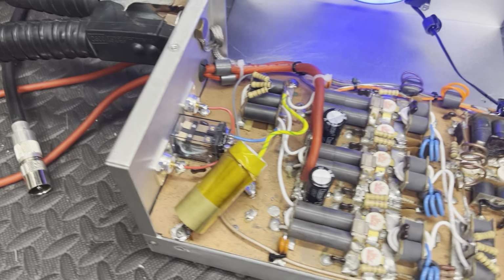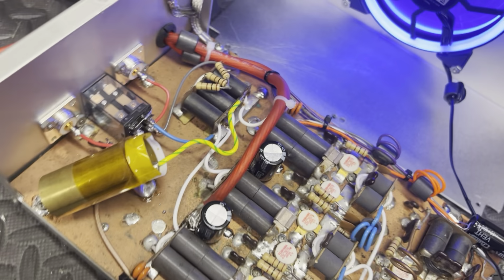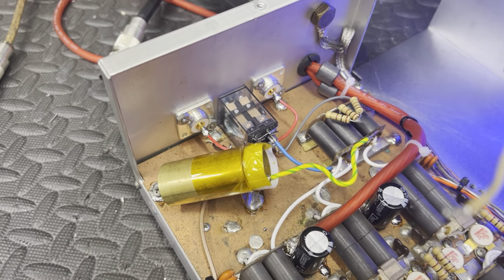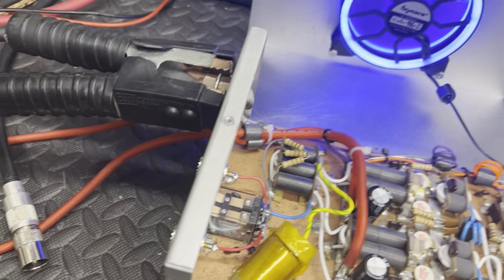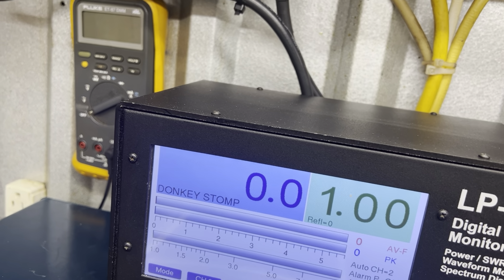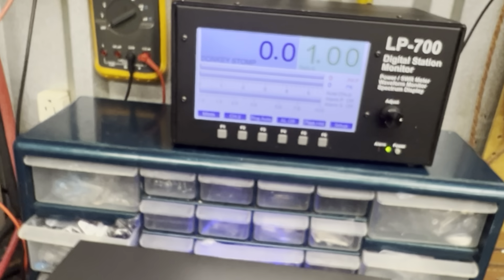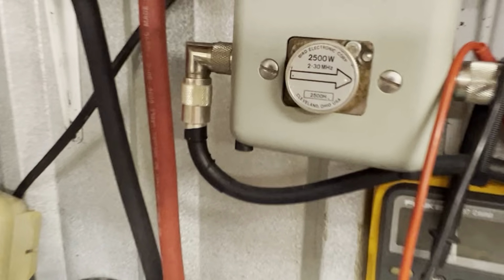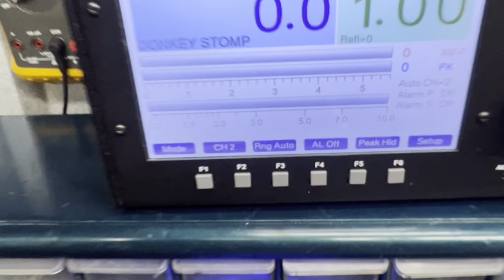Donkey Stomper Products, No Name, Stick Man, 2x6 Toshiba Amp Repair, Info. on Relays and Combiners